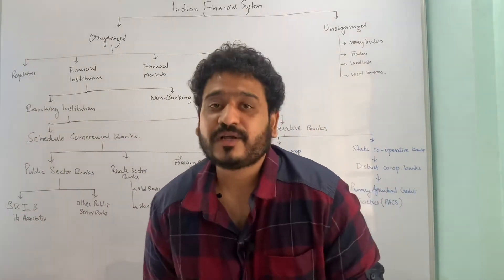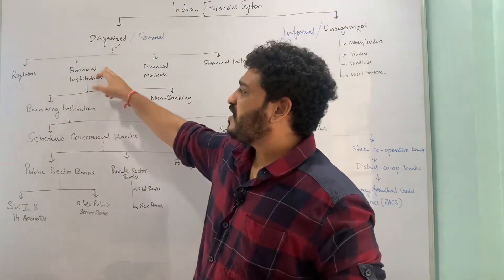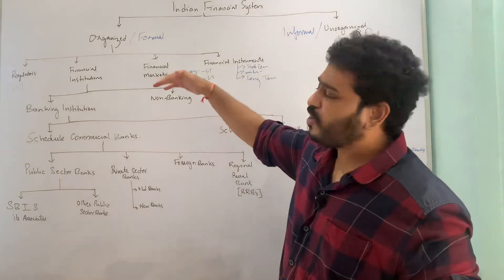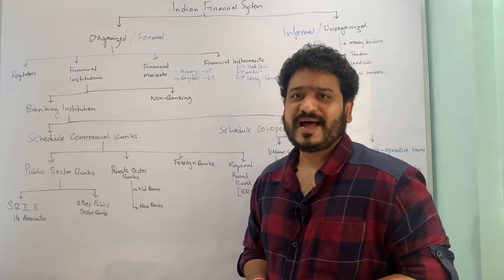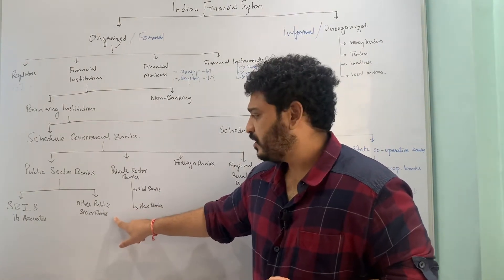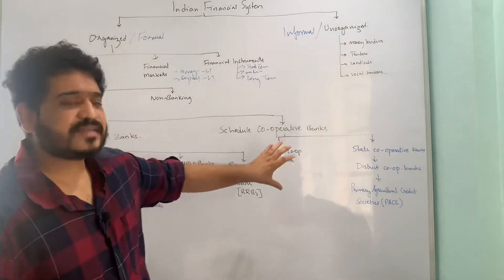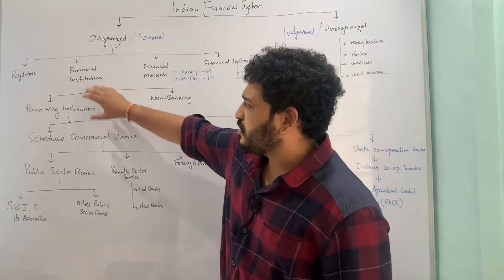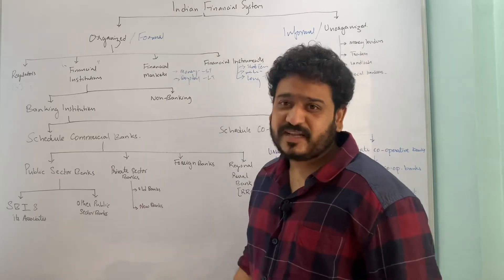Structure of Financial Institutions under Indian Financial System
Learn Economics Easily !! In this lecture you will be able to understand the idea of sub-categorisation of formal or organised financial system under the structure of Indian financial system. As we have seen in the previous lecture the structure of Indian financial system invariably pointed out financial system as a part of it and hence in this lecture we explore the same with the help of Banking and non-banking institutions and the further reclassification of the banking into commercial and co-operative banks .

# Structure of Financial system in Indian

# Sub-classification of financial system into Financial Institutions

# Financial Institutions in India

# Commercial Banks

# Co-operative Banks

# Non-Banking Institutions

# Banking Institution

# Classification of banking and non banking institutions in India

1. Macroeconomics
2. International Economics
3. Economics of Growth and Development
4. Indian Constitution
5. Physical Geography
6. Environmental Sciences
7. Behavioural Economics